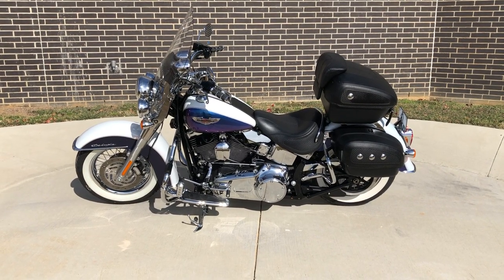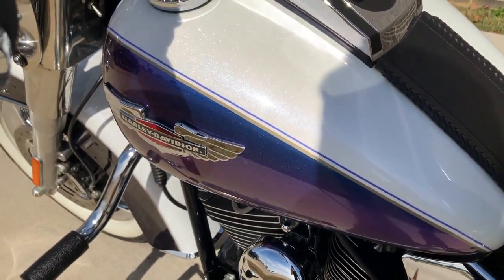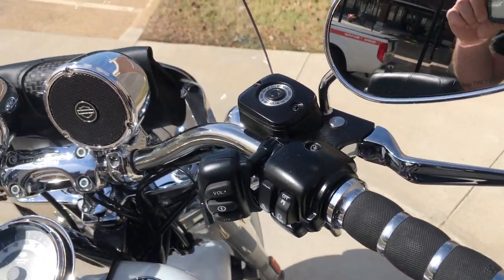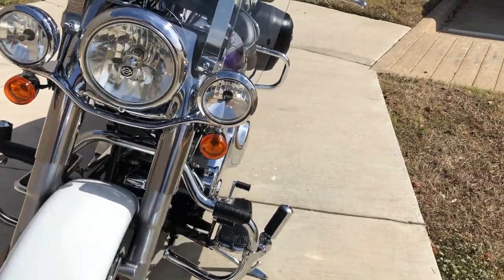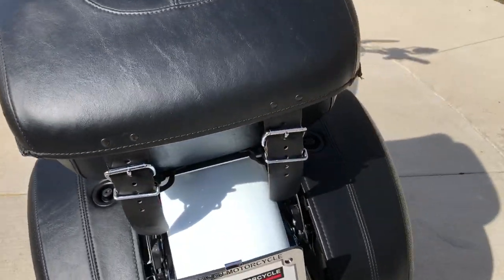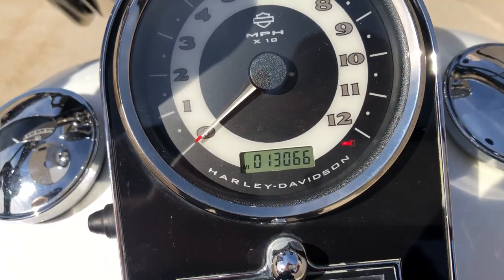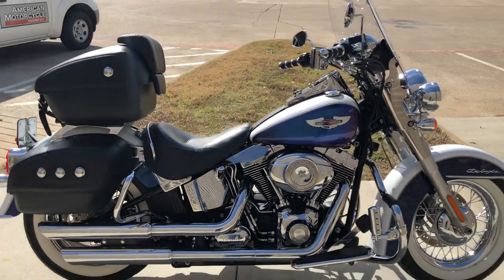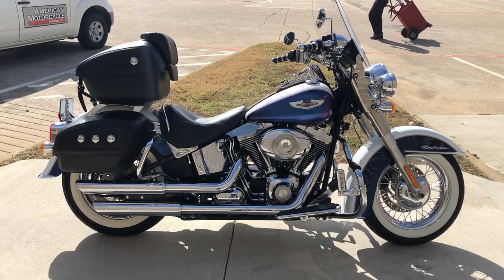015723 2010 HARLEY-DAVIDSON SOFTAIL DELUXE - FLSTN